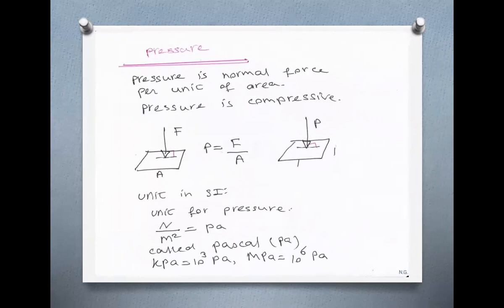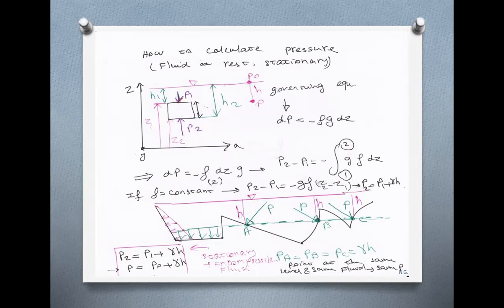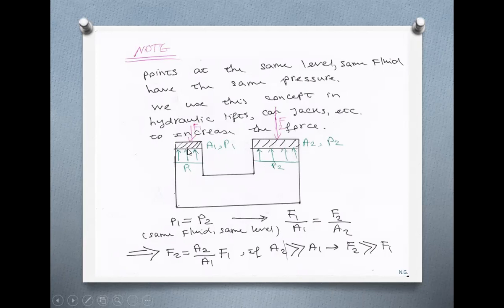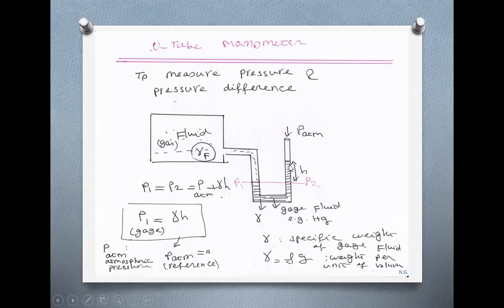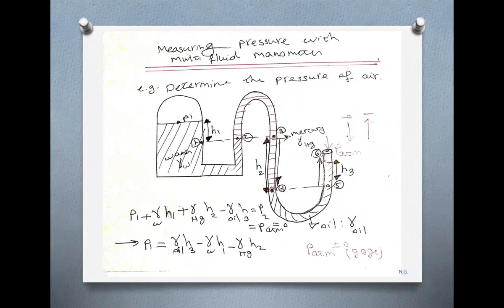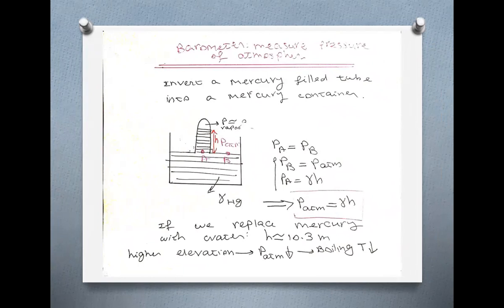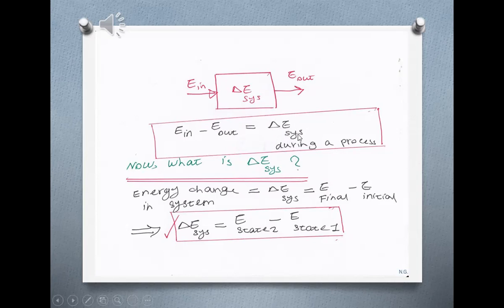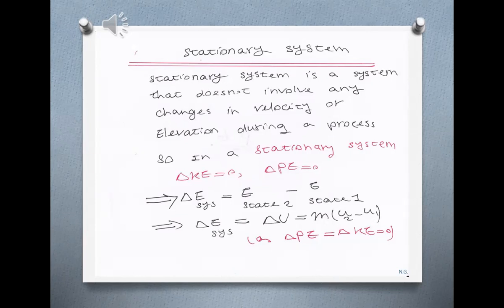ME 370 Week 2 Lecture 2